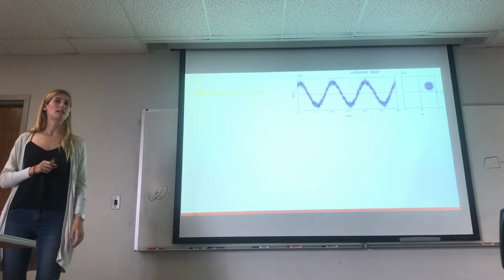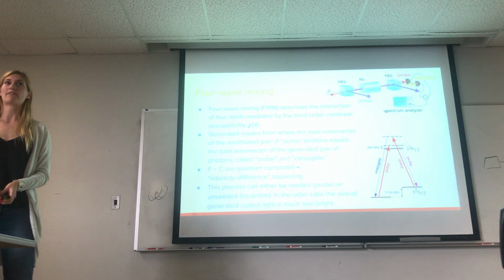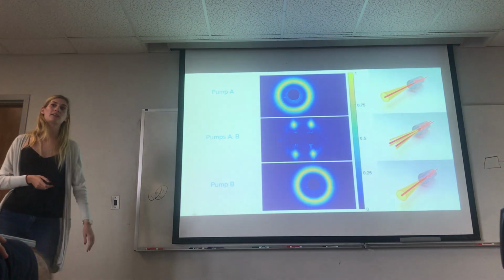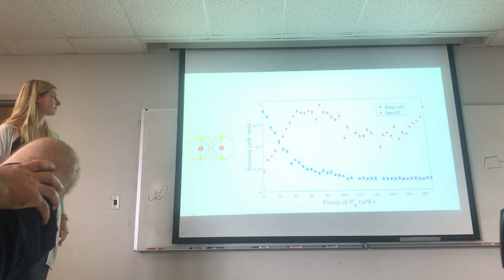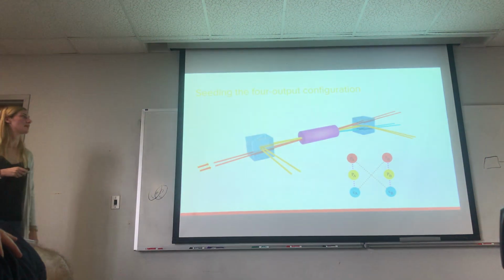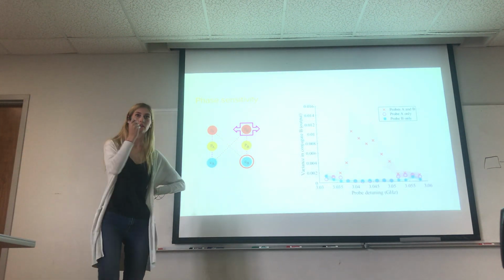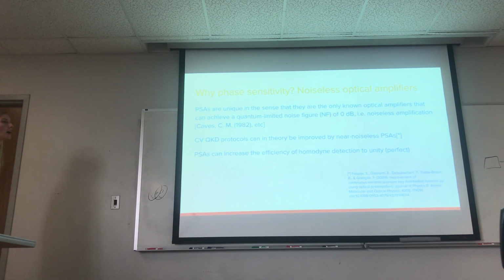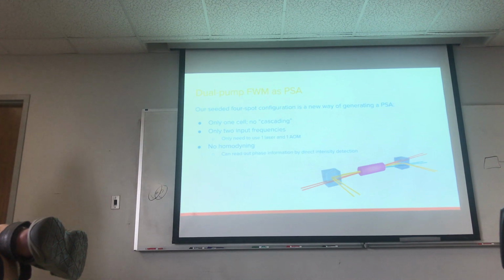Erin Knuston: Seeded and unseeded four-output four-wave mixing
Abstract: We demonstrate unseeded multimode four-wave mixing wherein each created photon is correlated to exactly two others, resulting in an “optimal” four-mode output. The generated beams are spatially separated, readily allowing for use in optical communications protocols. We also show preliminary results of seeding the configuration to achieve a phase-sensitive amplifier without homodyning or cascading and with only two input frequencies.

This talk was recorded as part of the fourth QuILT day that was held on the 19th of July, 2019 at Louisiana State University.